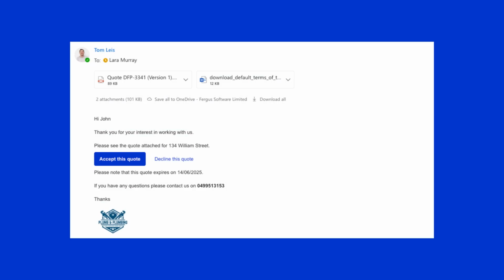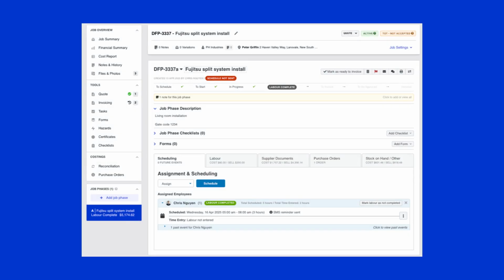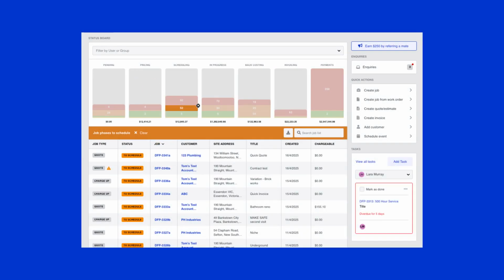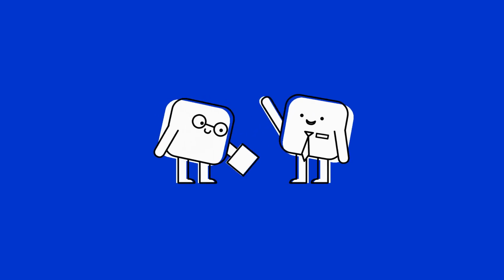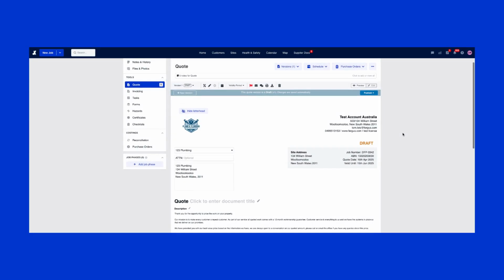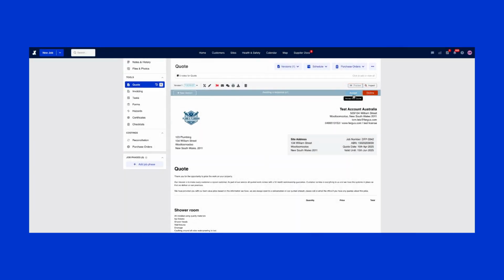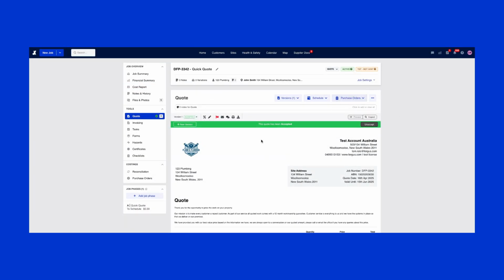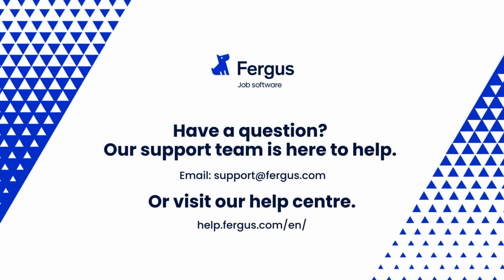Accepting Quotes Or Estimates With Fergus | How-To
Priced jobs will become active and create a job phase for you to schedule work and add materials/labour to automatically once the Quote/Estimate has been accepted.

They can be accepted by the customer themselves through the link in the Quote or Estimate email, or you can accept them manually on their behalf if they have given you the go ahead.